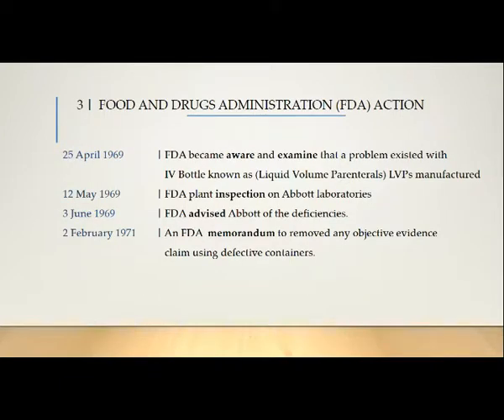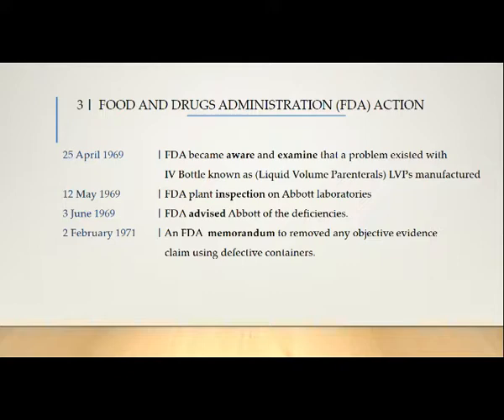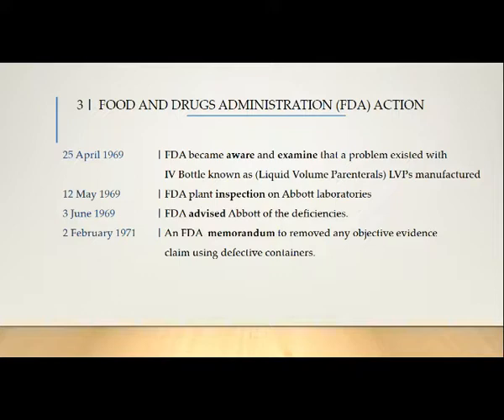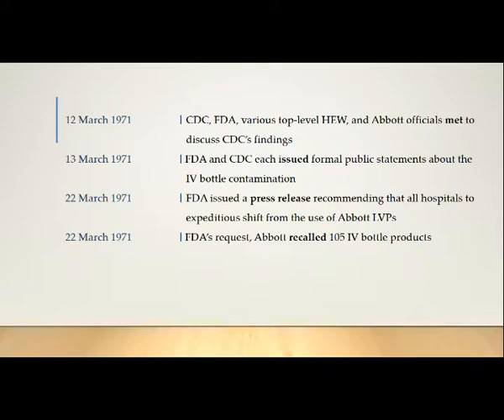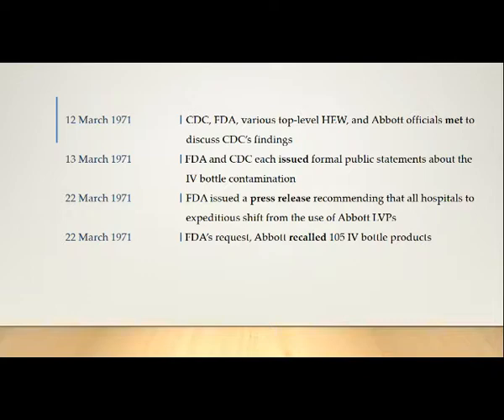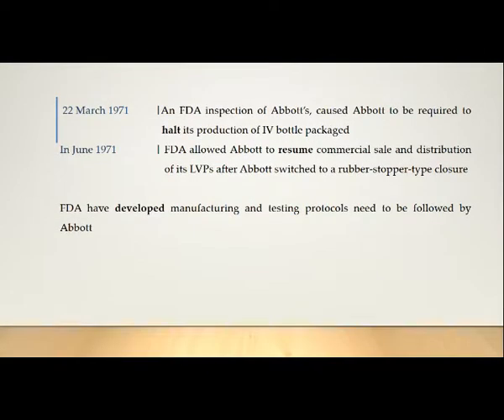IV Bottle Contamination